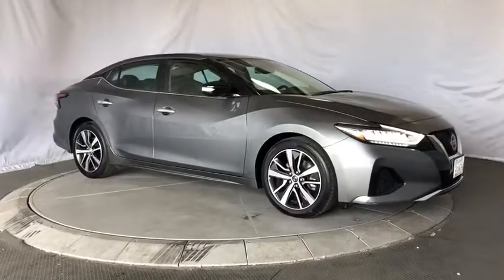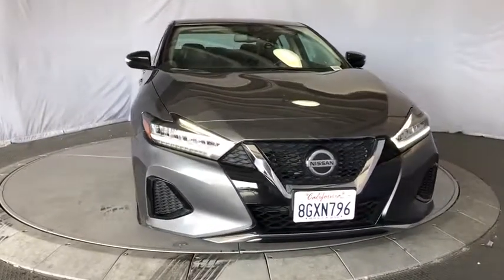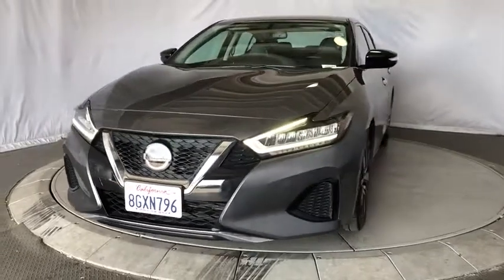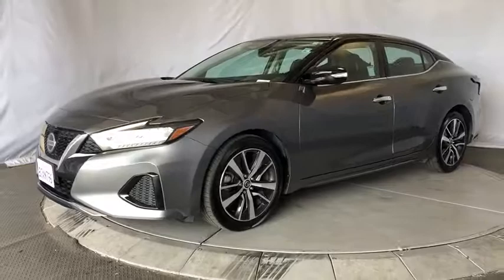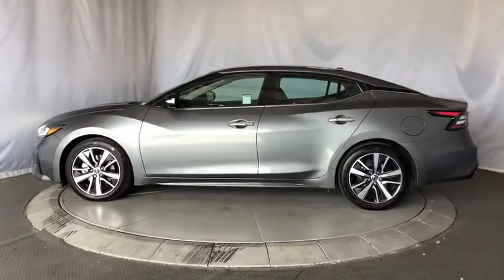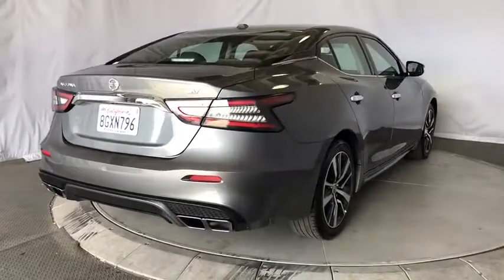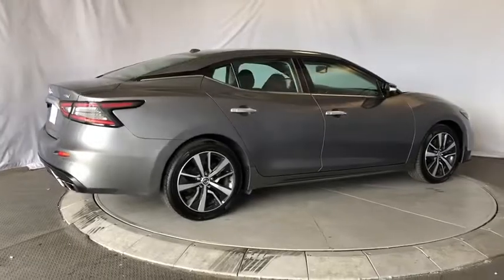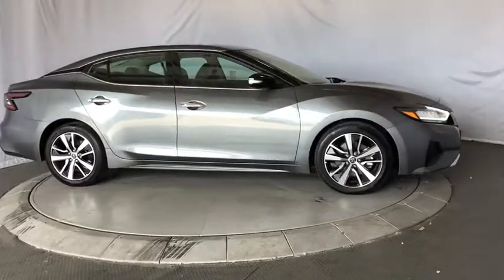2019 Nissan Maxima Costa Mesa, Huntington Beach, Irvine, San Clamente, Anaheim, CA RN3958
Gun Metallic Used 2019 Nissan Maxima available in Costa Mesa, California at Orange Coast Nissan. Servicing the Huntington Beach, Irvine, San Clamente, Anaheim, CA area.

Clean CARFAX. Gray 2019 Nissan Maxima 3.5 SV FWD CVT with Xtronic 3.5L V6 DOHC 24VThis is a 2019 Maxima in Gray with Black interior. Recent Arrival! 20/30 City/Highway MPGHI MY NAME IS DAN AND I BUY ALL THE PRE OWNED VEHICLES HERE AND YOU ARE WELCOME TO CALL AND ASK ME ANYTHING YOU WISH ABOUT ANY OF OUR VEHICLES 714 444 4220AND REMEMBER EVERY VEHICLE HAS A 48 HOUR EXCHANGE POLICY BUY WITH CONFIDENCE.ORANGE COAST FAMILY OWNED AND OPERATED FOR OVER 40+ YEARSWe choose to take the stress out of the purchasing process. We work with third party sites to determine what is a fair price for our customers to ensure you will be happy with your buying experience. At Orange Coast Nissan our commitment to your peace of mind is our #1. Shop Easy, Drive Happy!